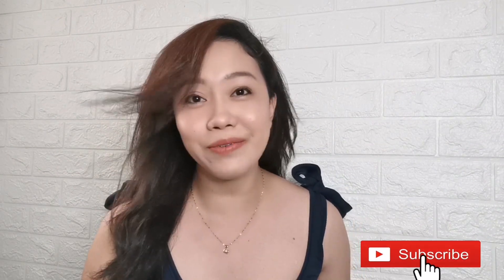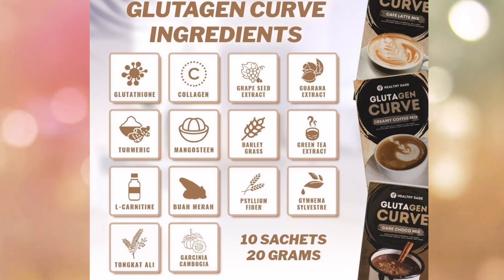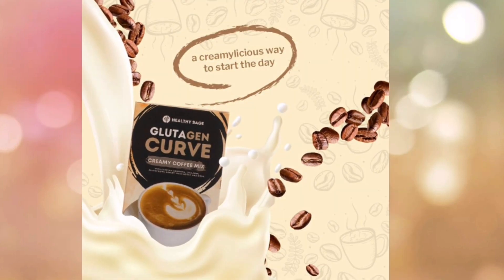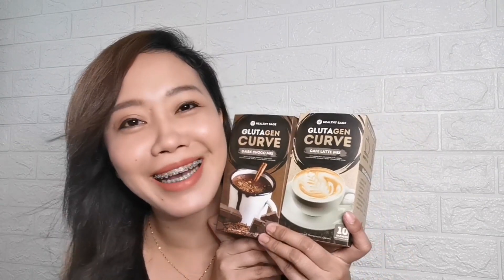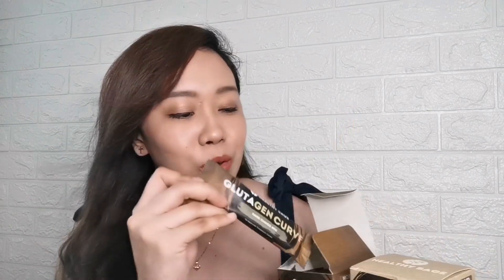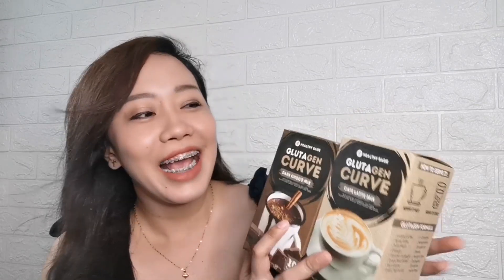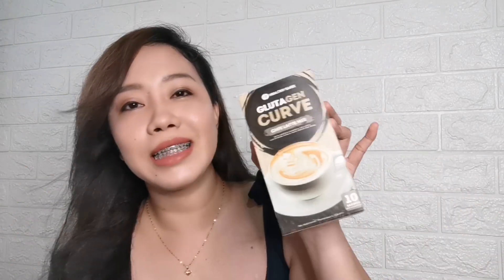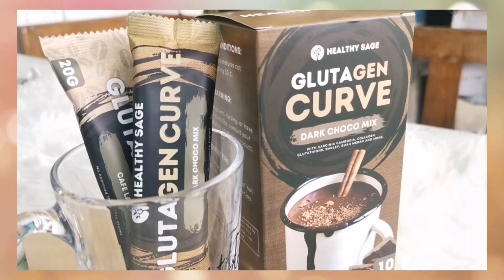SLIMMING AND WHITENING COFFEE feat. Glutagen Curve Coffee Mix by Healthy Sage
👋Hi everyone!

Starting my day drinking Glutagen Curve Coffee Mix by @healthy.sage ☕ A slimming and whitening coffee made from Garcinia Cambogia, Collagen, Glutathione, Barley, Buah Merah and more.

There are 3 flavors to choose from Cafe Latte, Dark Chocolate Coffee and Creamy Coffee Mix. Serve it hot or cold. 😊 💕

Camera: Huawei Mate20 Pro
Thumbnail: Canva app
Video editor: Kinemaster app & Animated Text app

❤ lots,
Ice

SHOPEE GREAT FINDS!

Daily vlog Philippines
Simple family life in the Philippines
Simple living Philippines
Clean with me
Shopee Ambassador PH
Full time mommy
First time mom
mommyvloggerph
mommyvlog
motherhoodvlog
pinaymom
momsph
Filipinamom
mommytips
mommytime
momsinpinas
mommyph
Youtubermom
vloggingmom
youngmom
momshie
cleanwithme
cleaningmotivation
cleaningvlogs
Cleanwithmephilippines
barterphilippines
windowshopping
onlinewindowshopping
haul
tryon
Unboxing
Productreview
collab
prpackage
prpadala
ice Detoizkie Vlogs
Ice Detoizkie
Vlog using huawei mate 20 pro
Huawei Mate20 Pro vlog